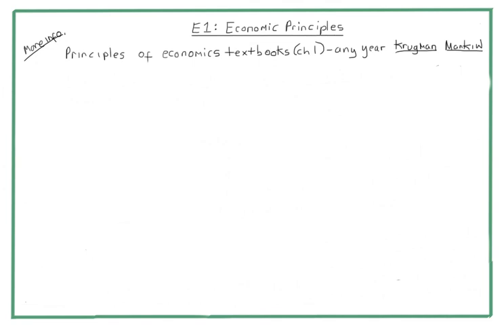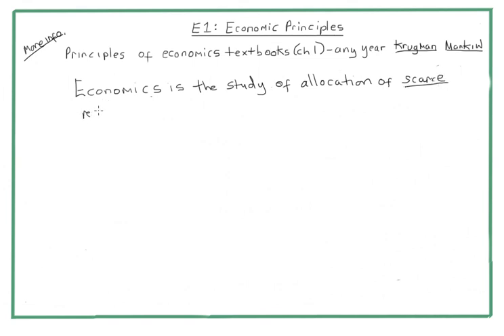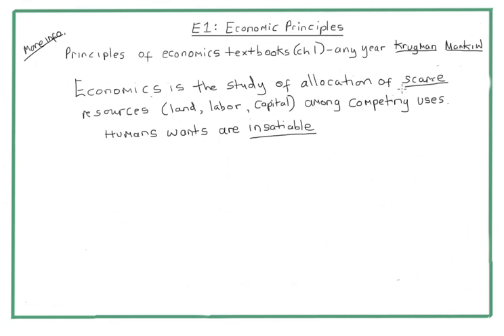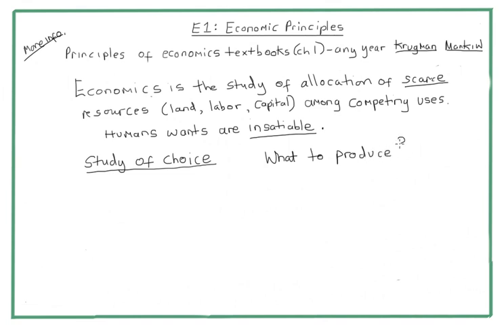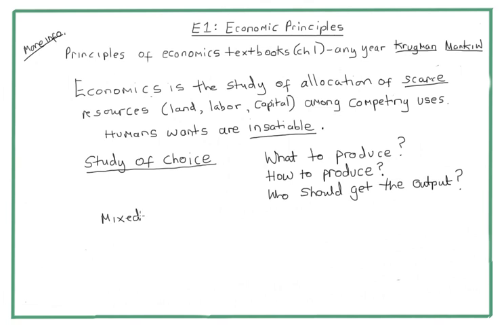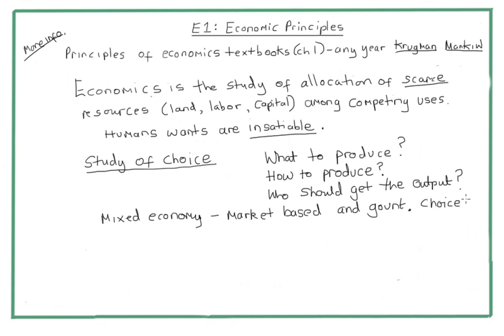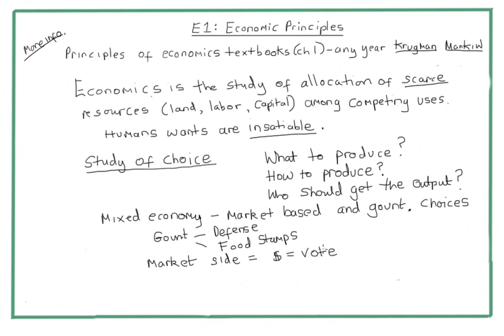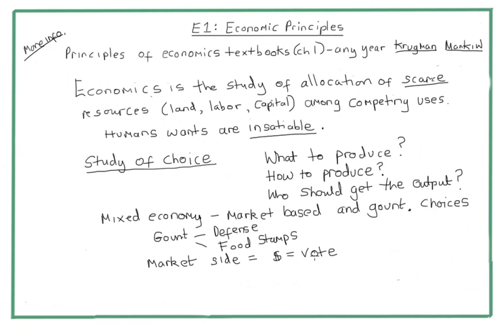Ec314: E1-Economic Principles